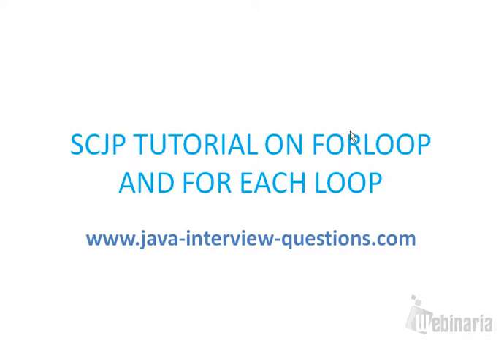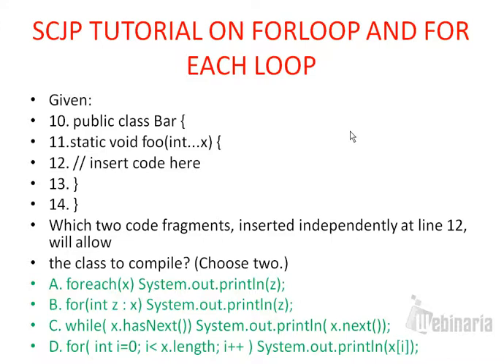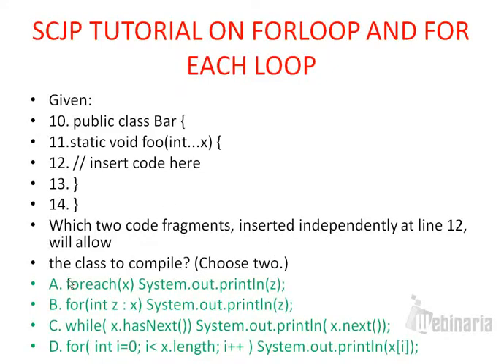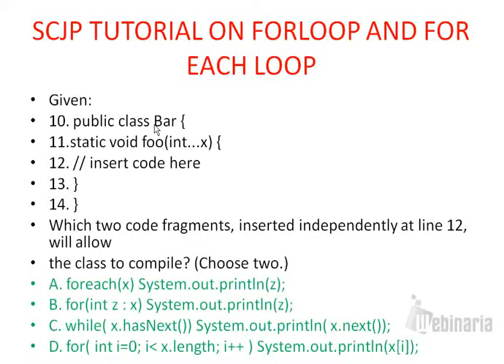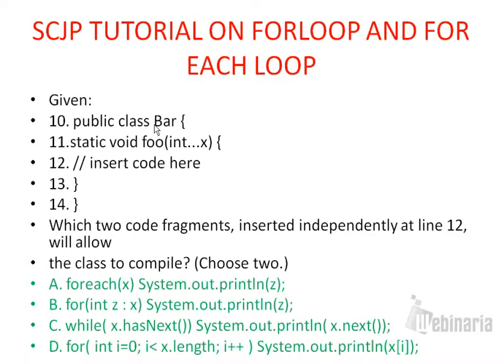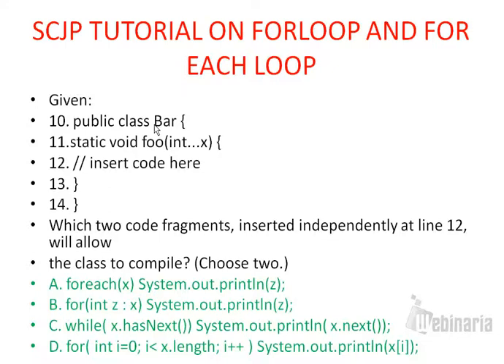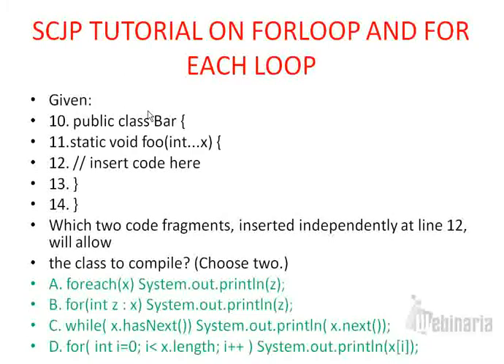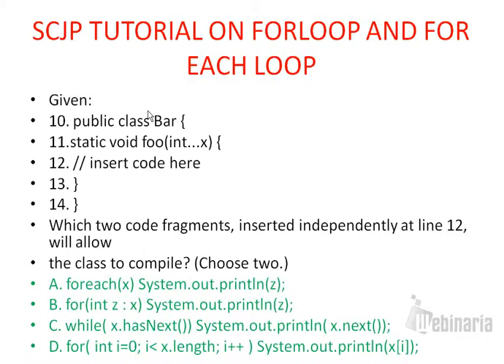SCJP/OCJP tutorial on for and ForEach Loop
This video explains scjp tutorial on for and foreach loop with help of an example.